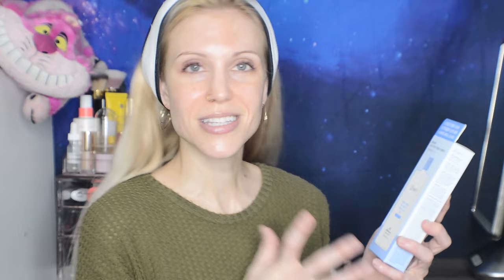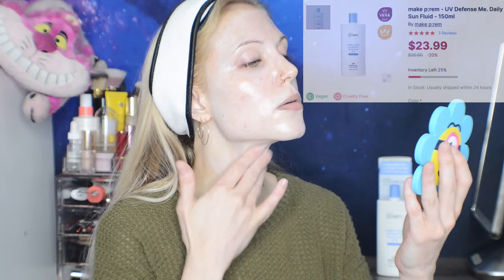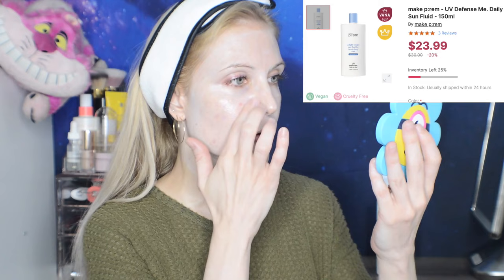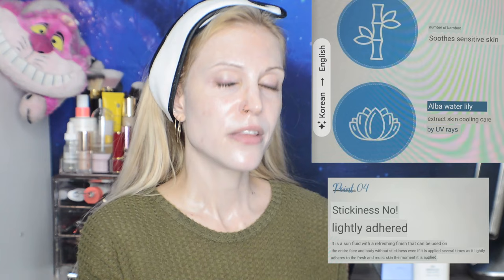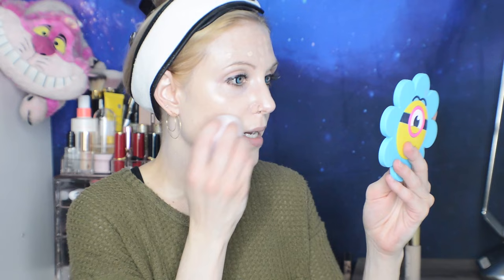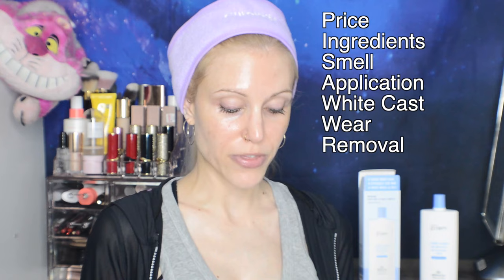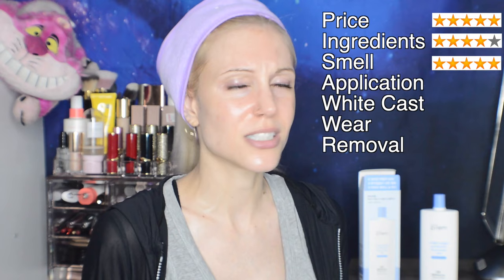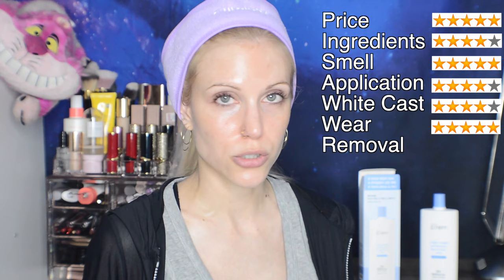NEW Make Prem UV Defense Me | 6 Days of Sunscreen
✴️ Timestamps ✴️

00:00 - Intro
02:12 - Application
04:35 - Ingredients
08:21 - 3 Hour Check In/Reapplication
10:05 - 12 Hour Check In
10:55 - Final Rating
15:12 - Outro

Note: please remember to reapply your sunscreen every 2 hours when exposed to UV rays. you'll see me reapply a bit less as I'm typically indoors and away from windows.